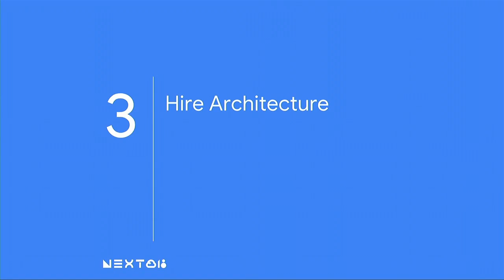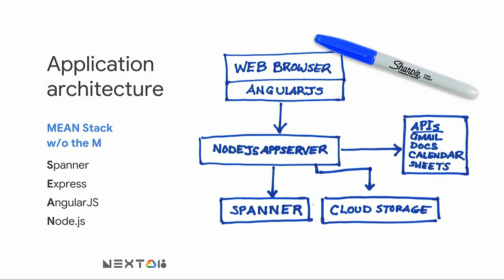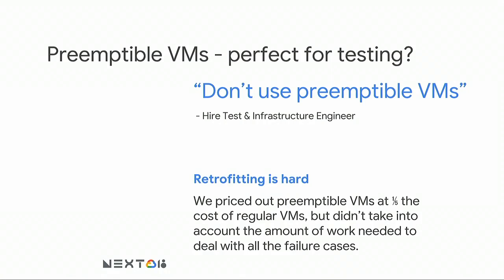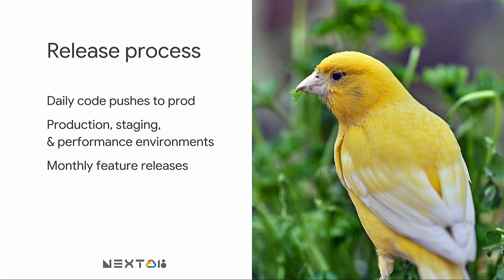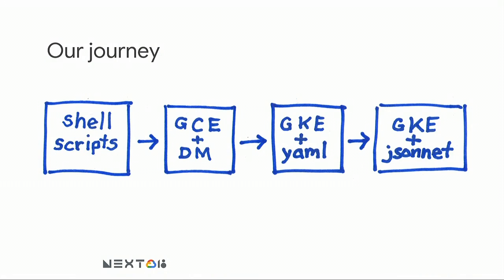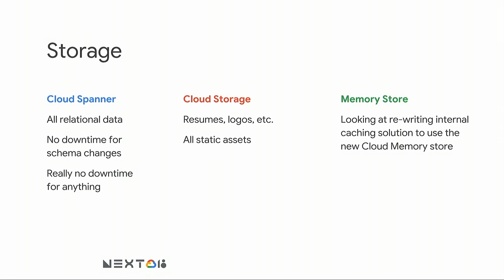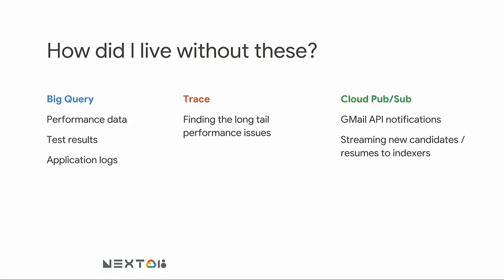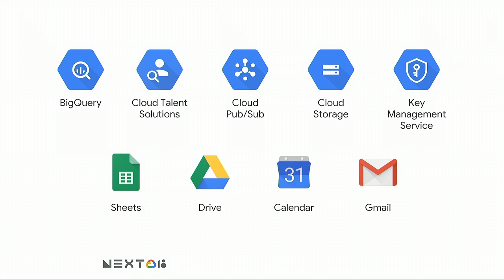Building Hire: A Recruiting App from Google on GCP (Cloud Next '18)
Learn how the Hire team at Google built hire.google.com using GCP and publicly available APIs.